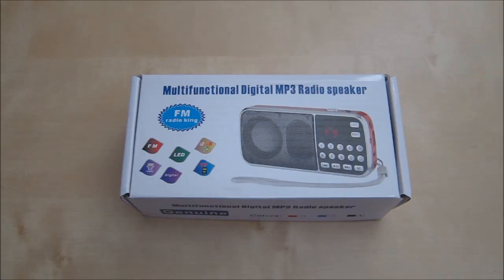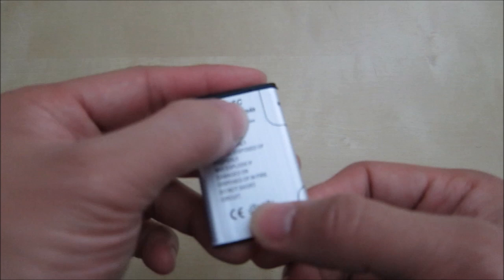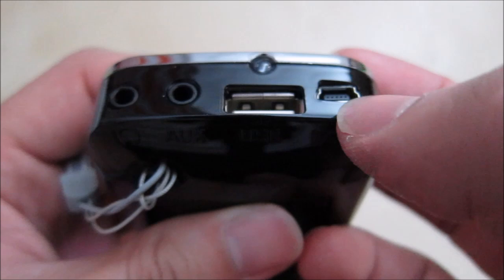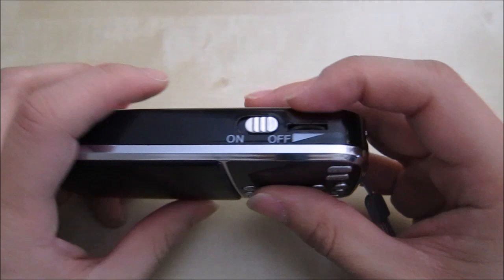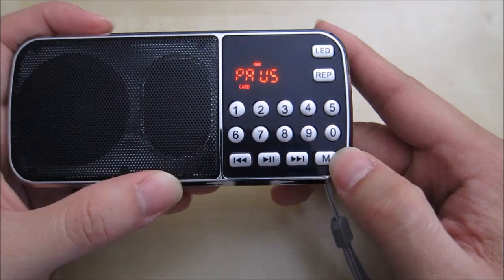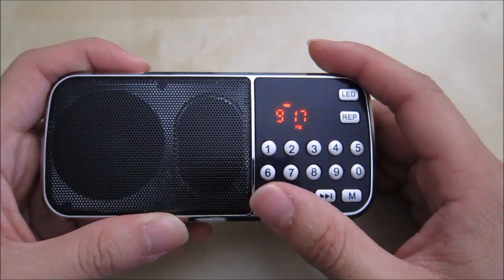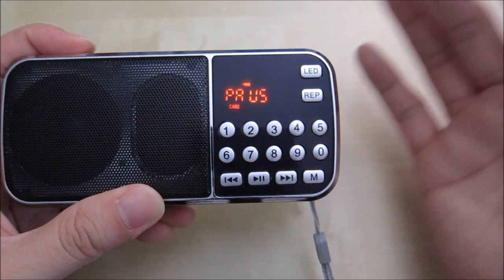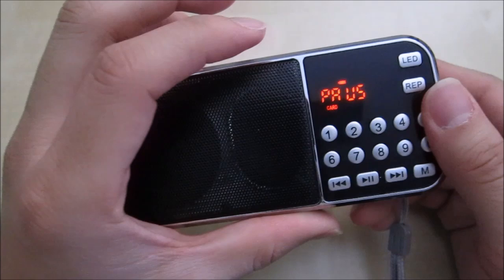Mfine Multifunctional MP3 Player and FM Radio Review